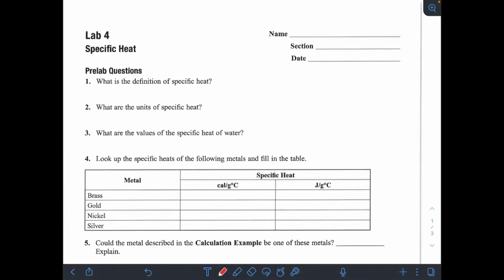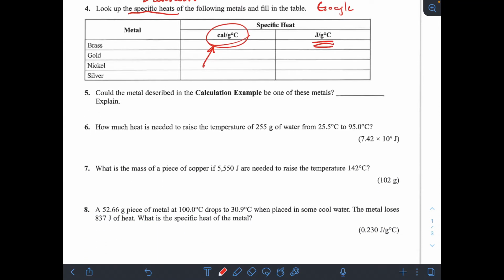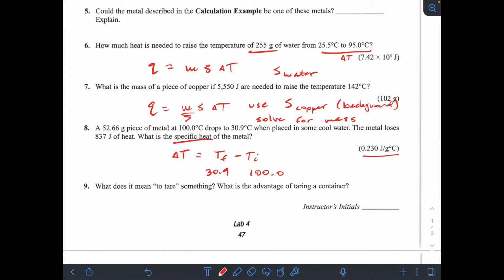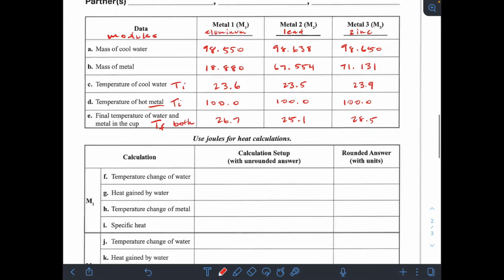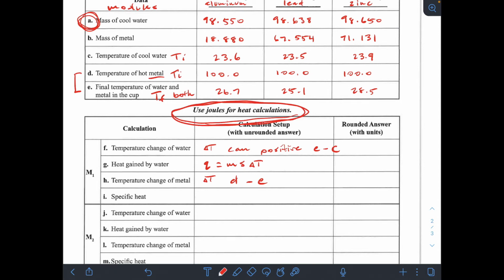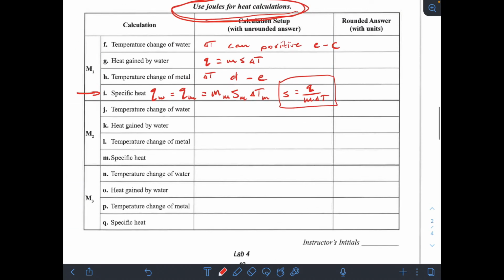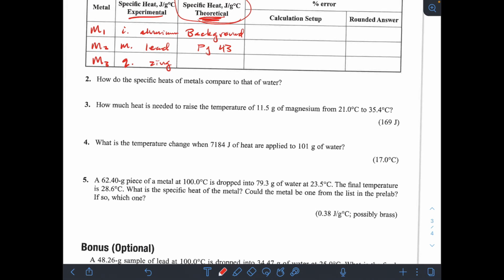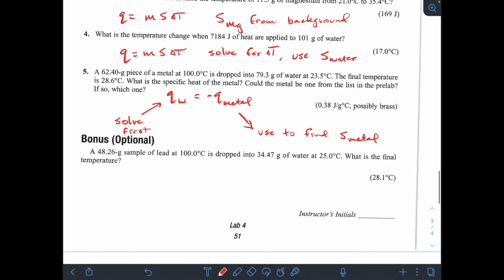Specific heat lab video